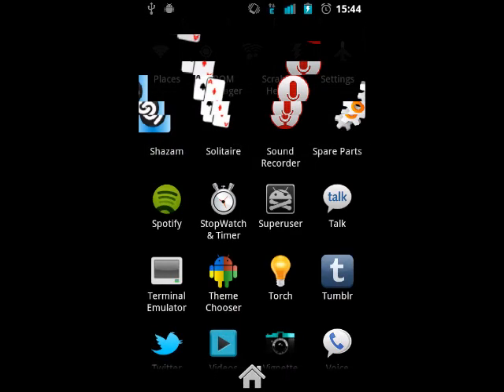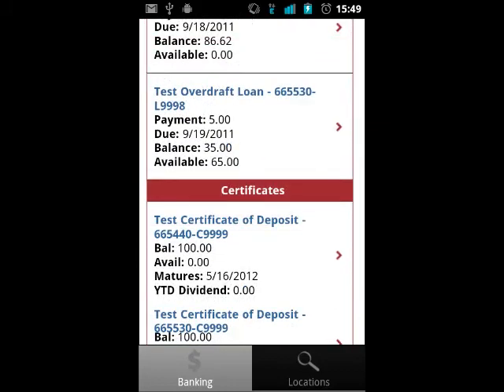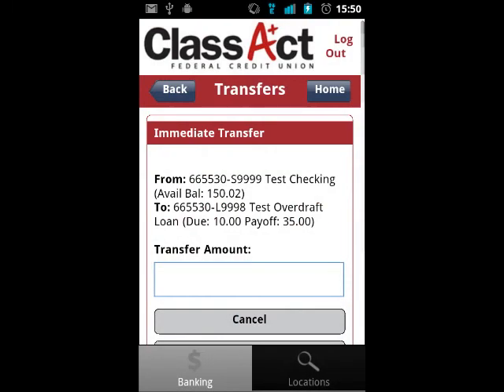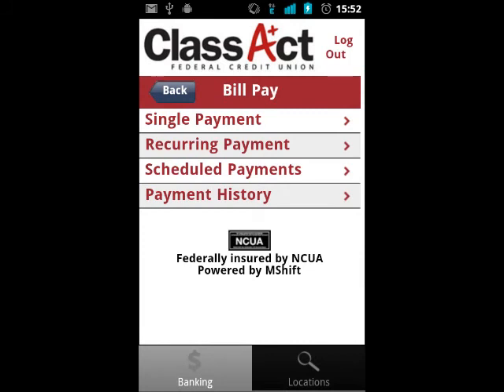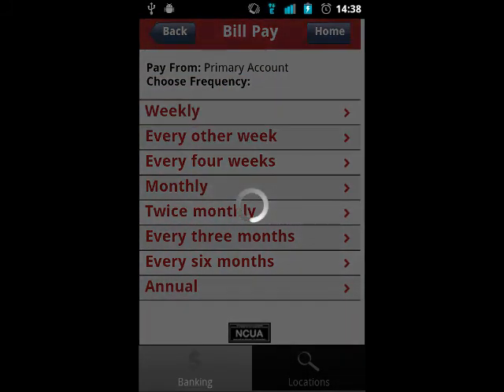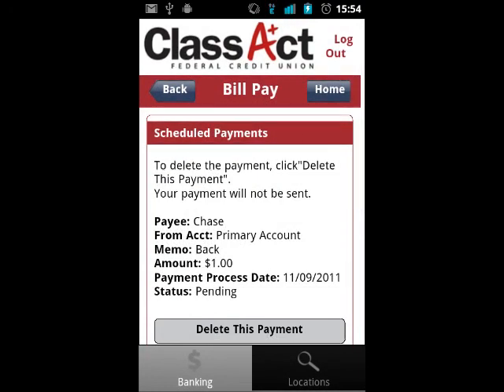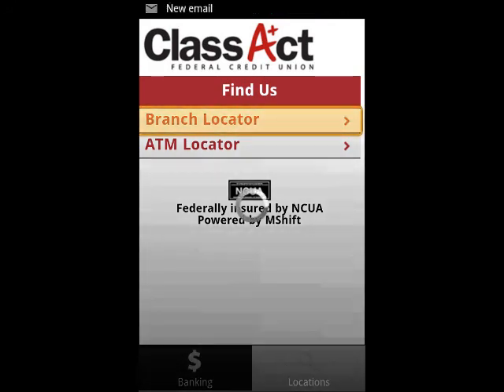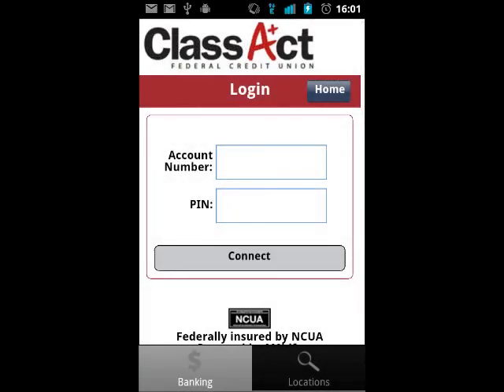Mobile App Training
Class Act Federal Credit Union is happy to introduce another service for our members: mobile banking. This video covers the basics for accessing your account with our mobile application.

edit: There was a slight change we made with the images.